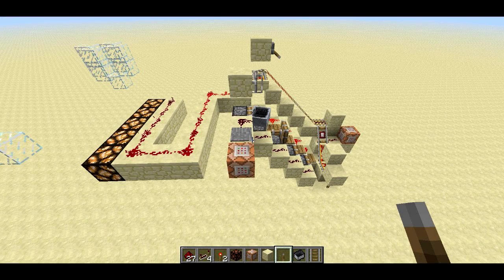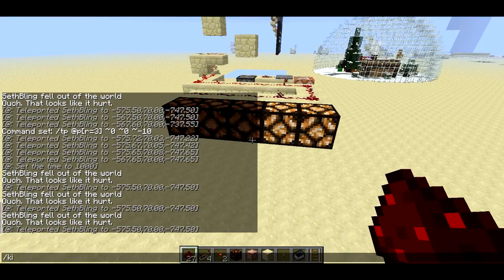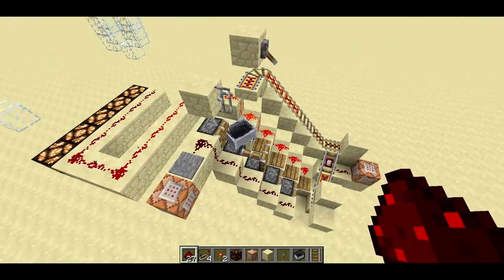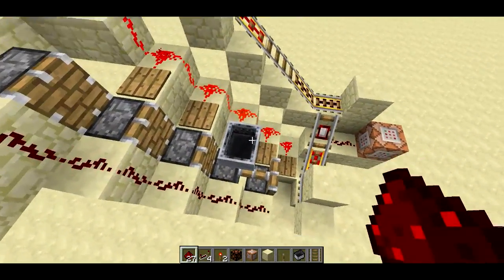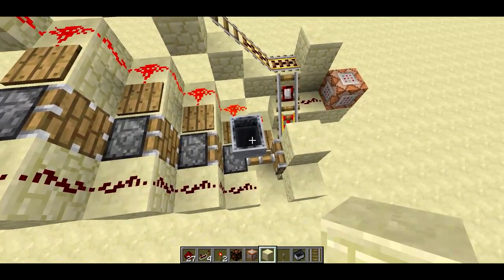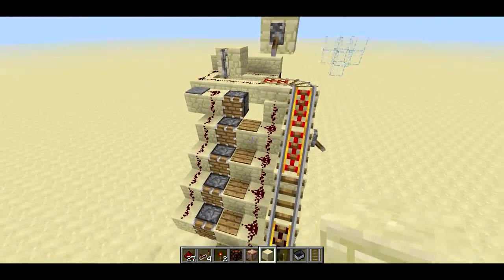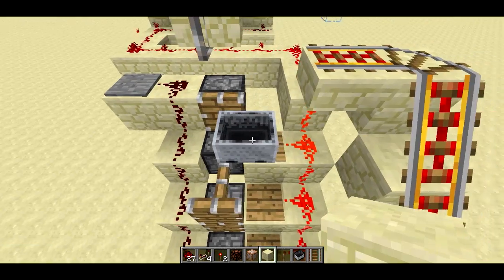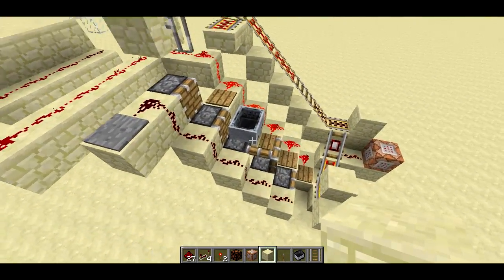Minecart Sequential Counter -- Minecraft Redstone Tutorial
I show you a simple sequential counter using minecarts. In this application, I used it for a life counter, but it could be used for a lot of things.